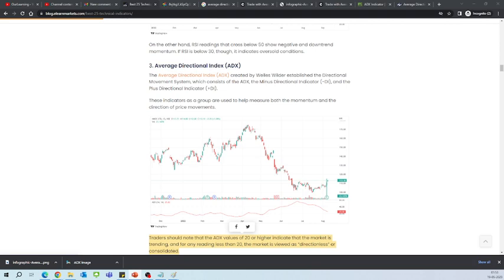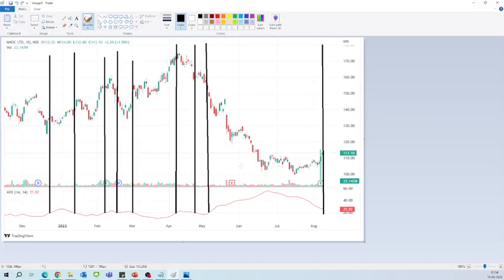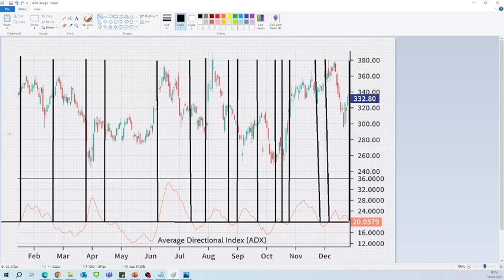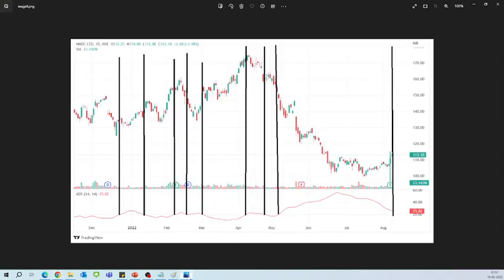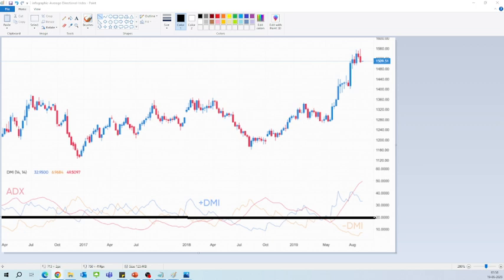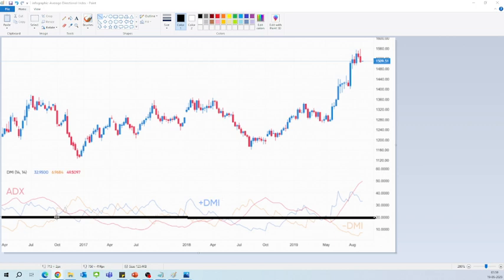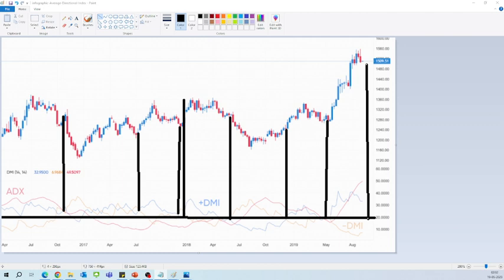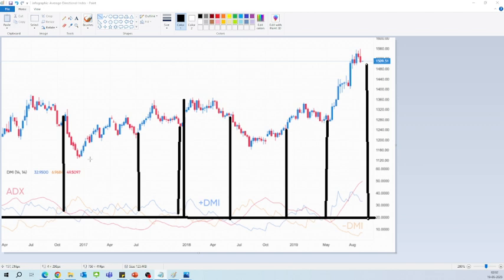Tl 003 ADX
TI 003 ADX